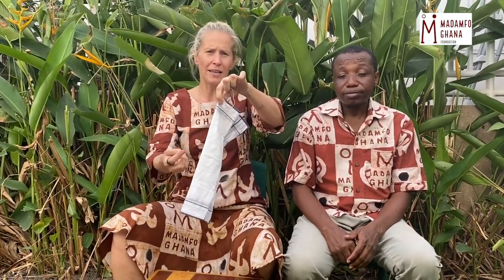TUTORIAL FACEMASK in TWI - ENGLISCH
This video shows you how to do your own facemask (in the absence of the propper ones) with a handkerchief and two rubber-bands.